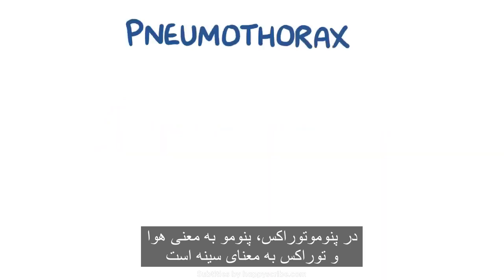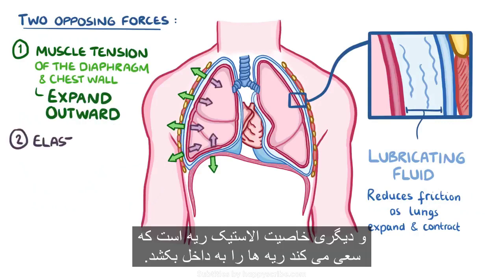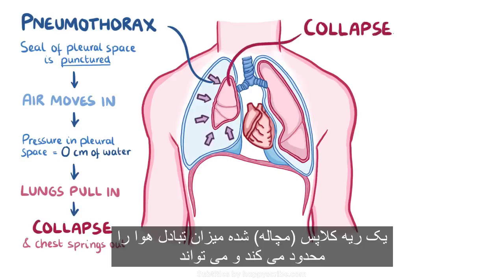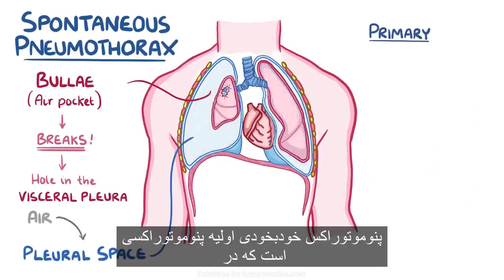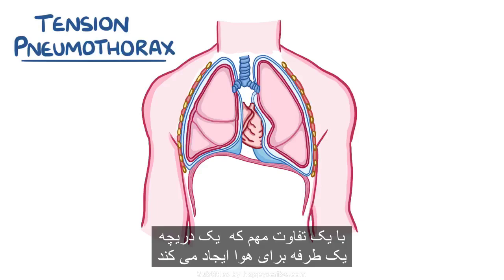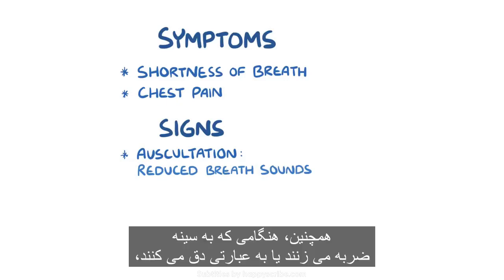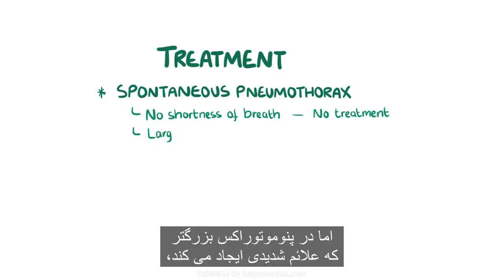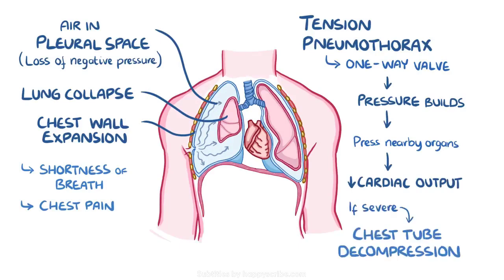پنوموتوراکس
با این ویدیو میتونید راحت و ساده پنوموتوراکس،تشخیص،انواع و درمان اون رو یاد بگیرید
ترجمه و زیرنویس از تیم پزشکی easymedpersian